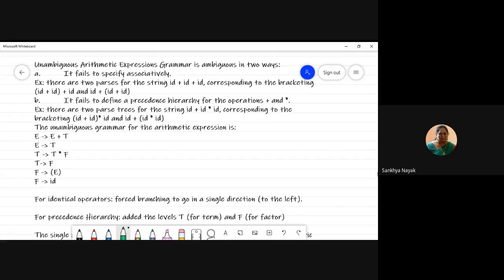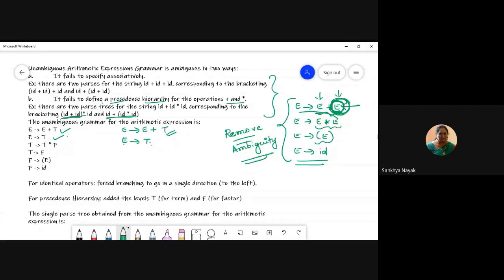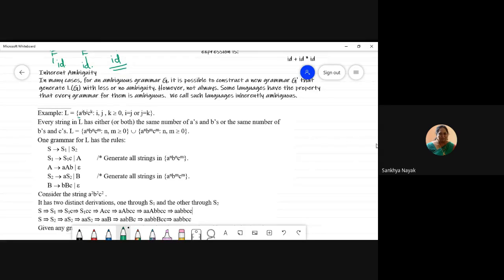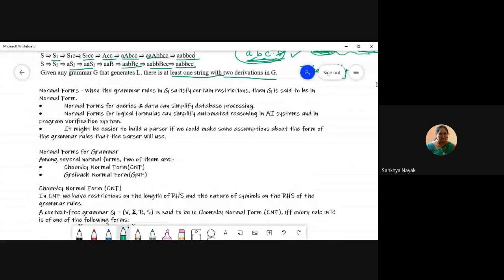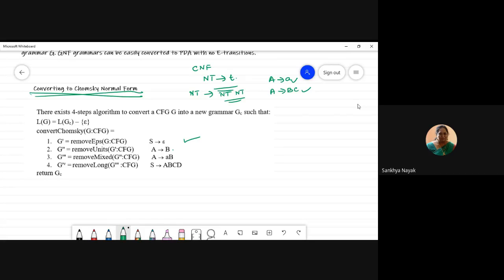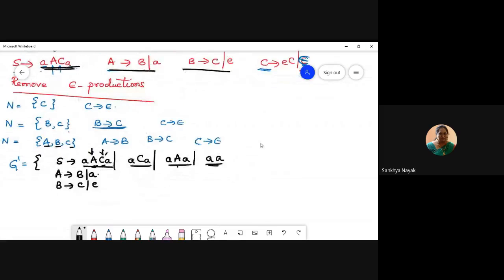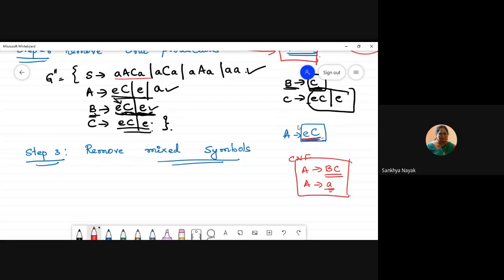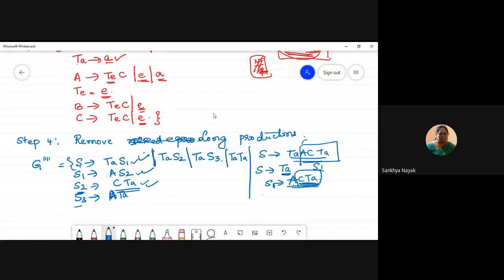NORMAL FORMS JNNCE CSE ATC M3 C8 U